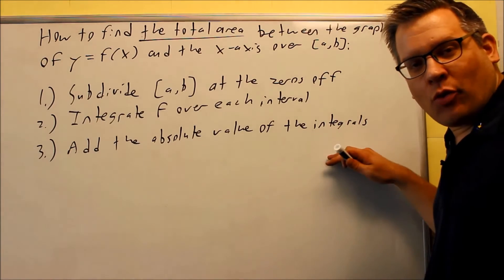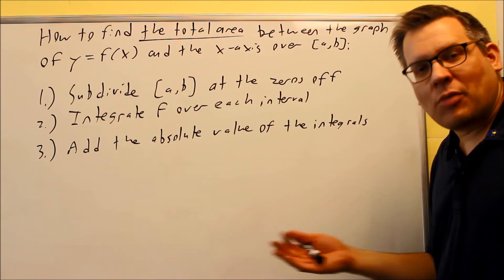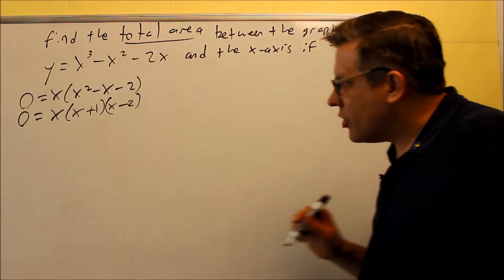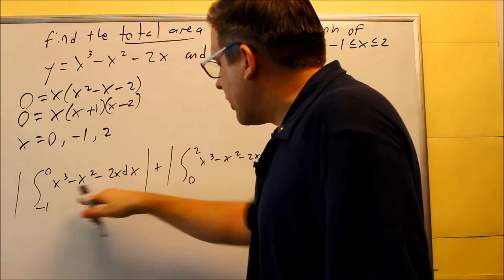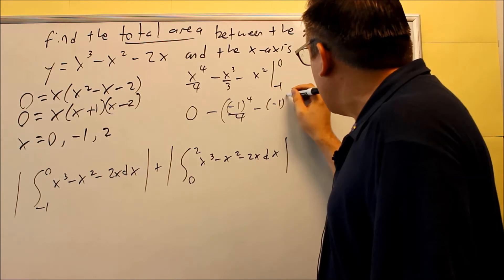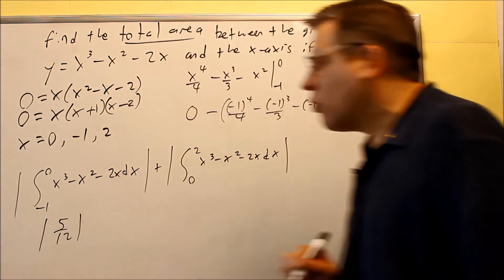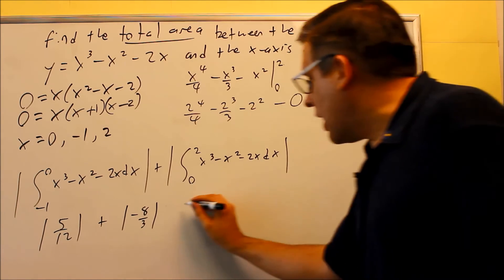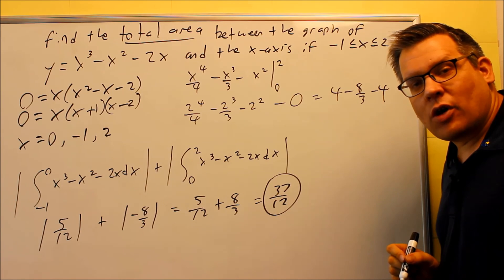Finding the Total Area Between the Function and the X-Axis